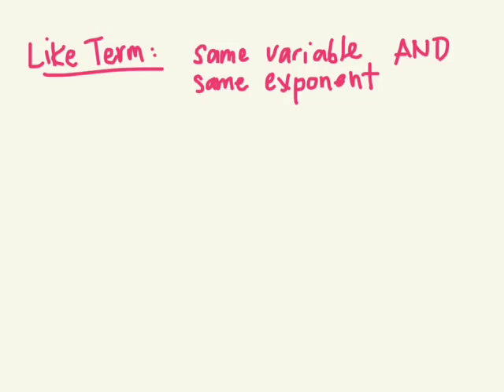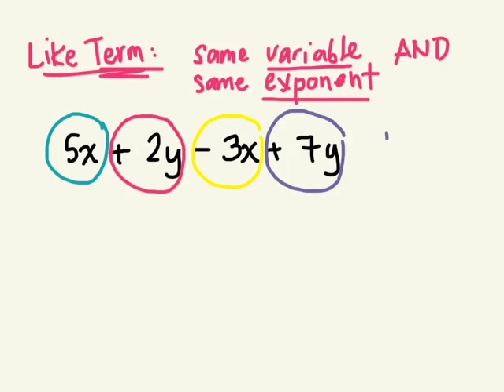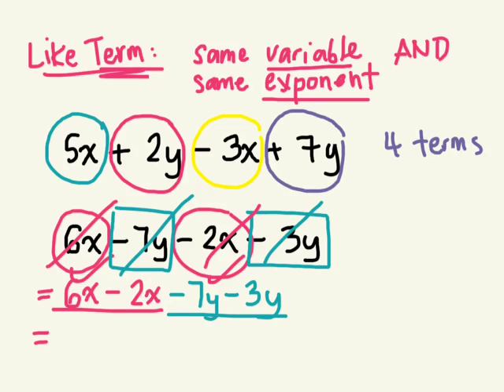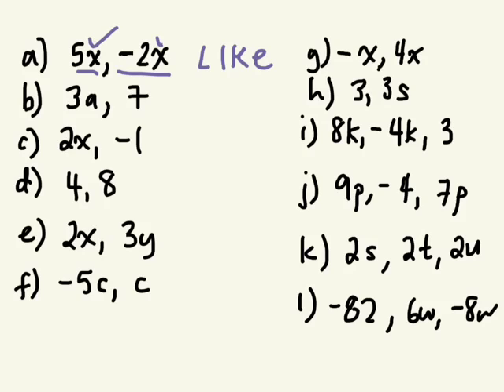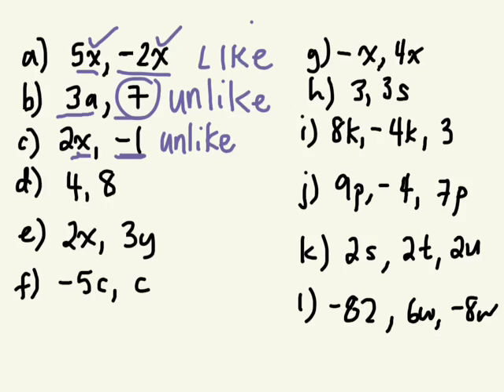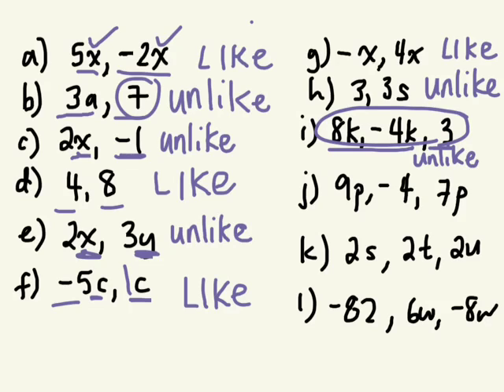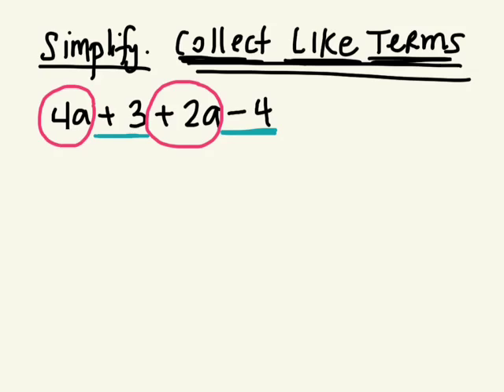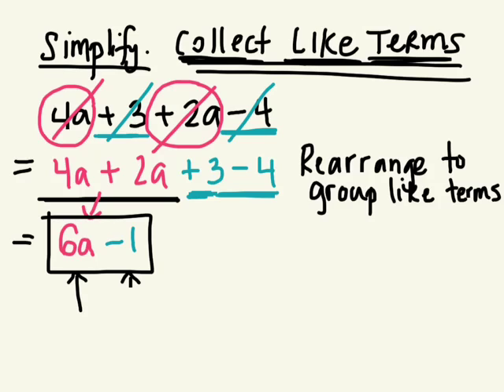Combining Like Terms 3.2 gr 9 applied 03 19 13